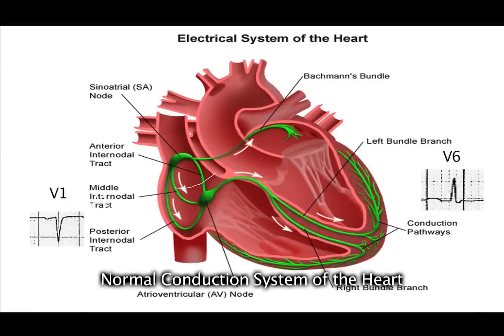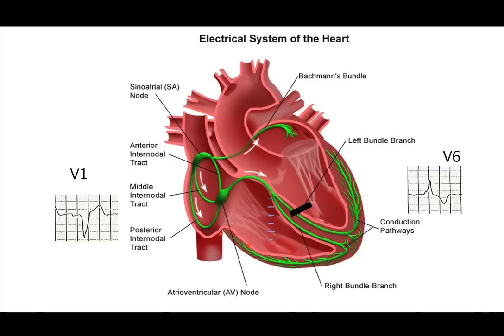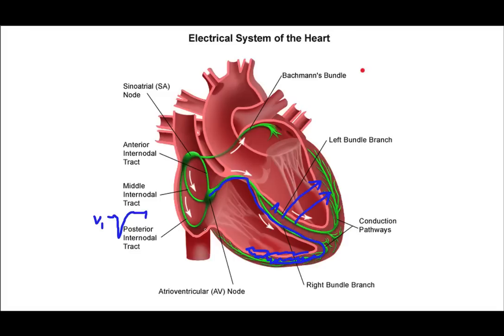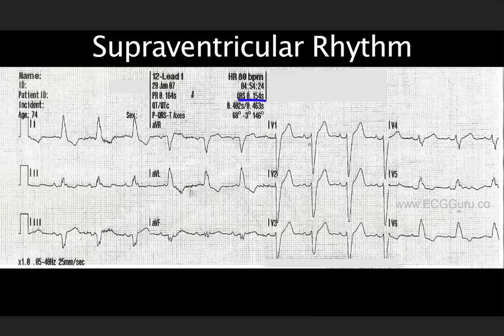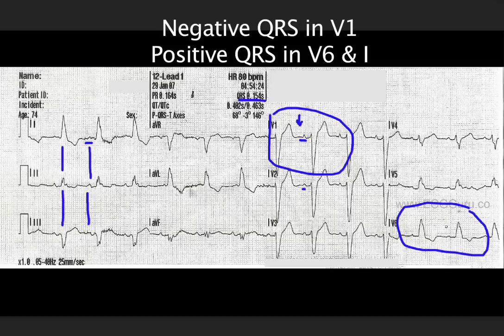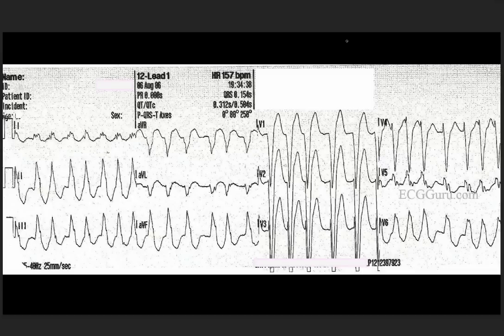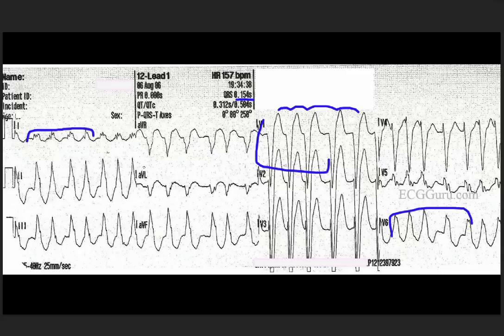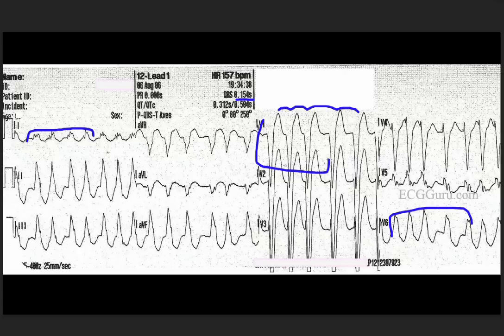How to Recognize Left Bundle Branch Block